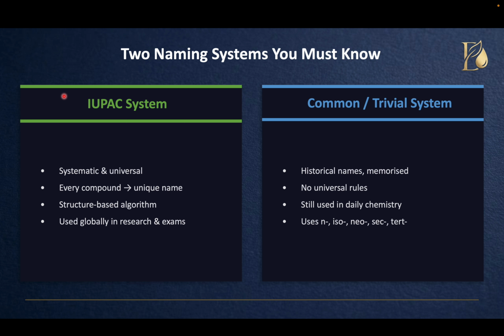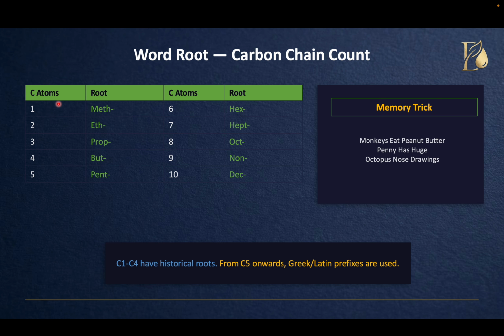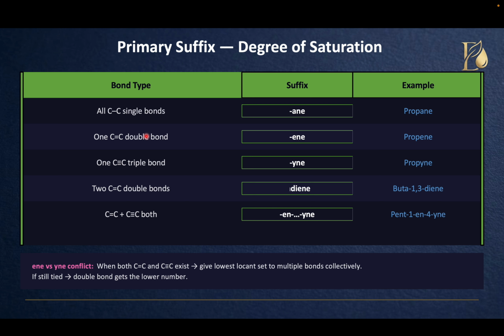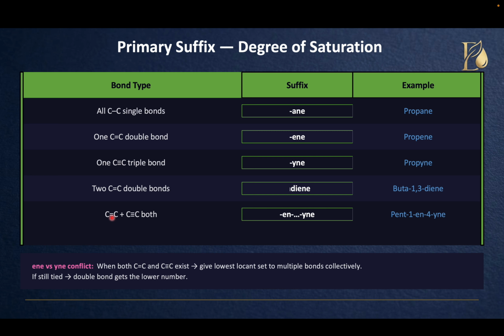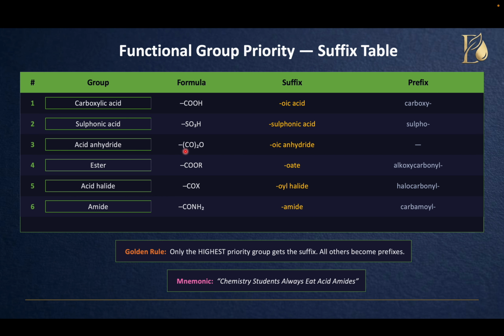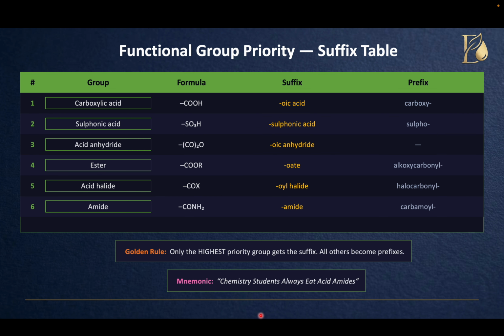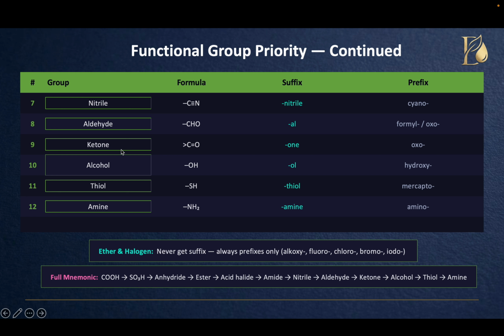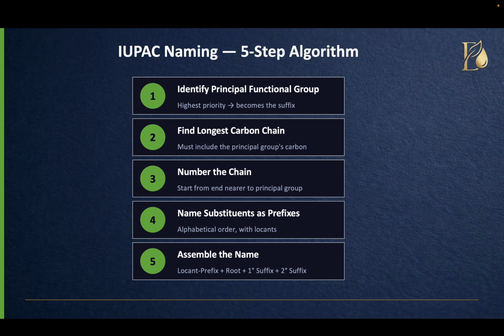Naming of Organic Compounds (Part 1) | IUPAC Nomenclature Basics | Class 10,11 &12 OrganicChemistry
📘 IUPAC Nomenclature Basics | Part 1

Learn the basics of IUPAC nomenclature in this beginner-friendly video. This is Part 1 of our complete series on naming organic compounds, specially designed for Class 11 & 12 NCERT students.
In this video, we cover:
✔ Introduction to organic nomenclature
✔ Importance of the IUPAC system
✔ General format (Prefix, Word Root, Suffix)
This is the foundation you need before solving problems.
👉 Watch the full series to master organic naming step by step.

⏱ Chapters:
00:00 Introduction
00:40 Two types of nomenclature systems
01:34 Introduction to IUPAC Naming System
02:15 What is Word Root
03:55 Primary Suffix
07:13 Functional Group Priority
13:25 5-Step Algorithm of IUPAC Naming

💡 Master Chemistry the smart way with DHILK. 🚀